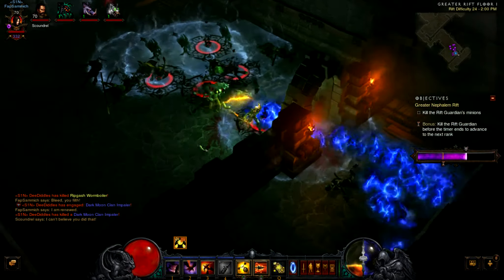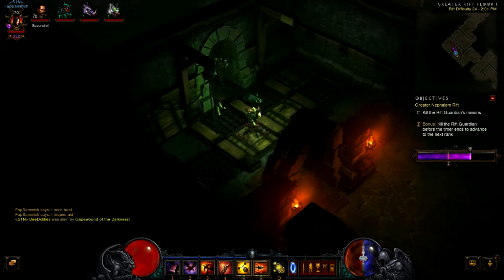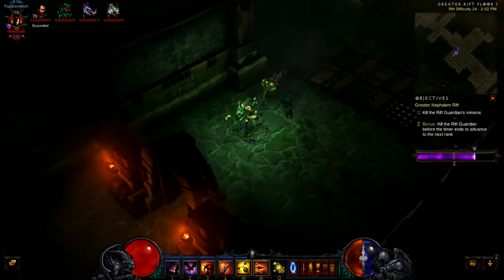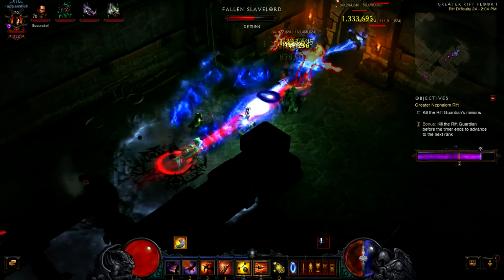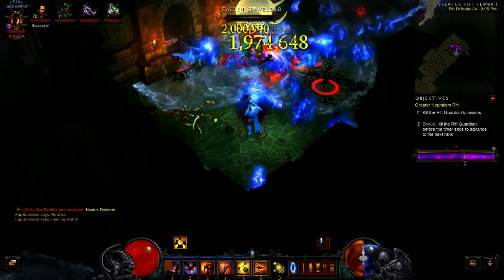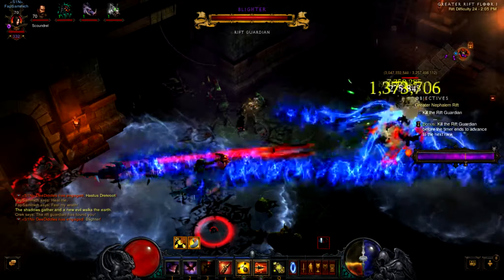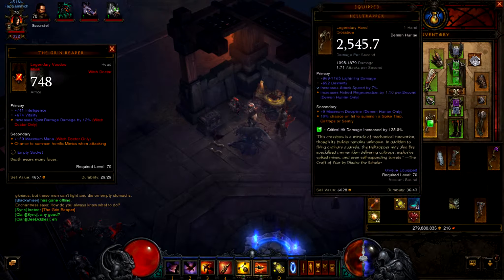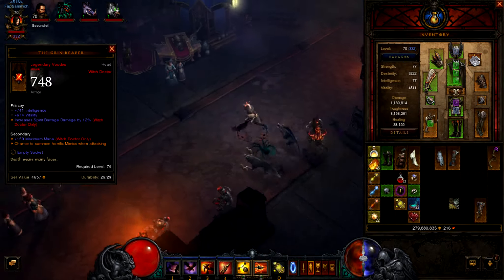Diablo 3 | Meticulous Dee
Like a laser.